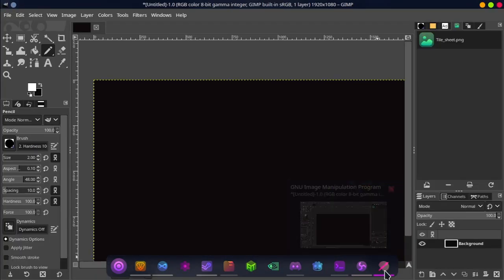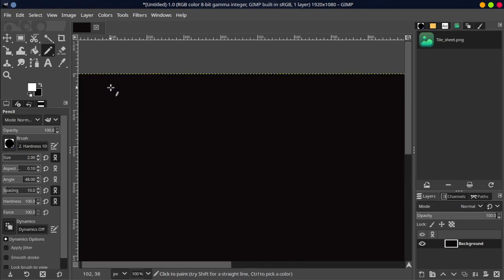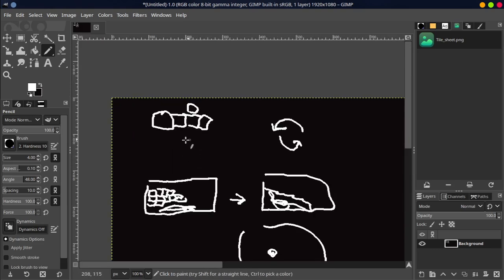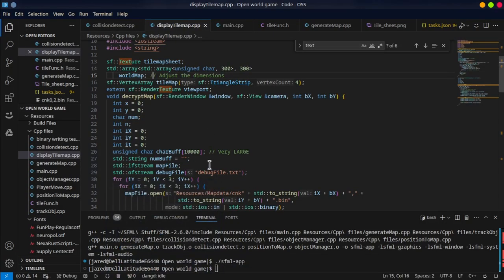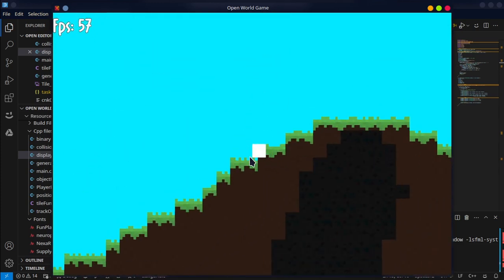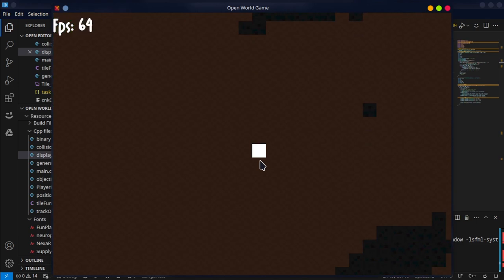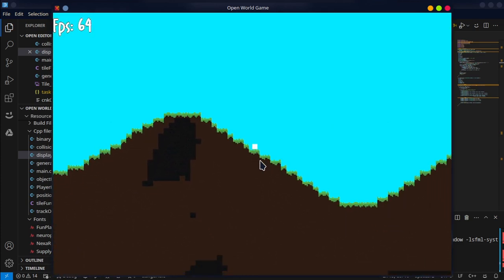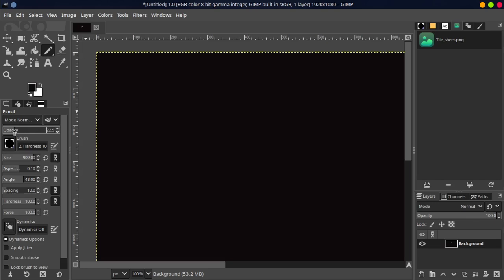Open World Game - DevLog #4 - Major video Optimization and Improved Cave Generation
I hope you enjoy this video, this project has taken lots of work.